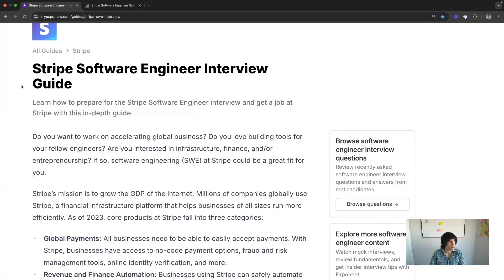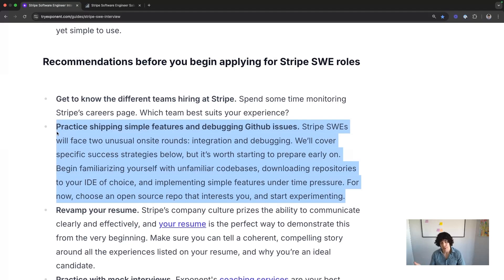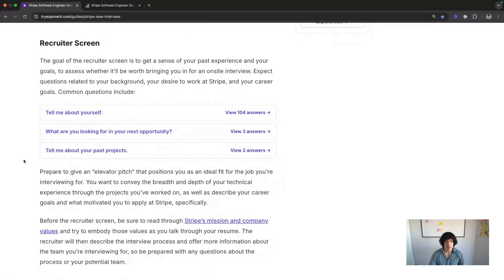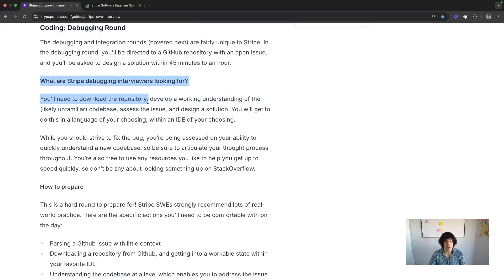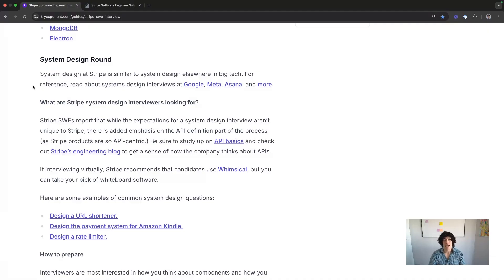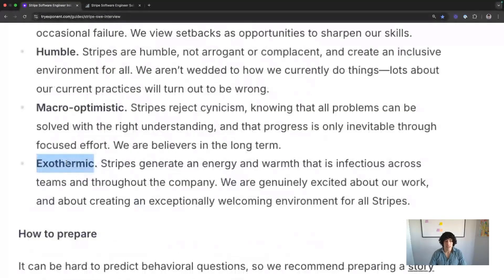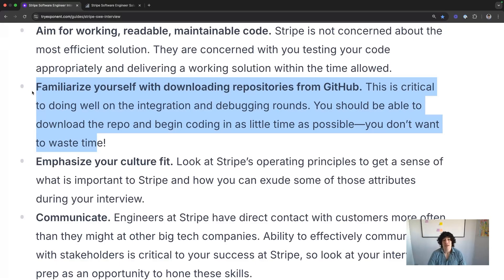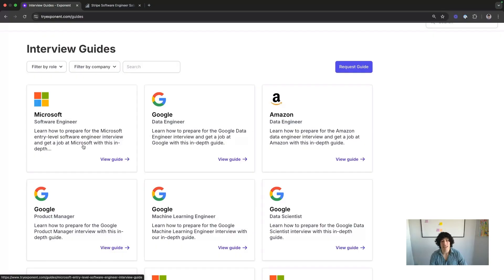Stripe Software Engineer Interview Process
Ace your interviews with our free Stripe Software Engineering Interview Guide

In this video, Kevin Landucci dives into what makes Stripe a great company, breaks down their unique interview process, and shares expert tips on how to prepare.

Chapters:
00:00 - Why Stripe is a Great Company for Engineers
00:39 - Stripe’s Interview Process & What Makes It Unique
02:41 - How to Prepare for Stripe’s Interview
04:39 - Final Thoughts & How to Succeed